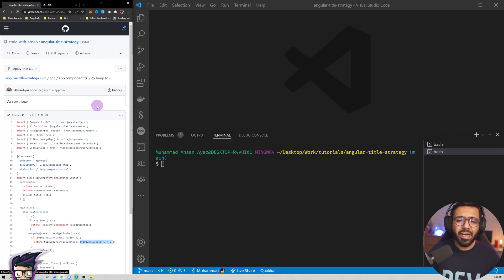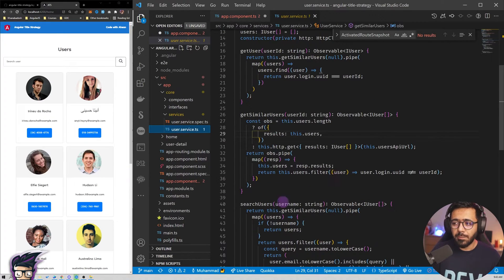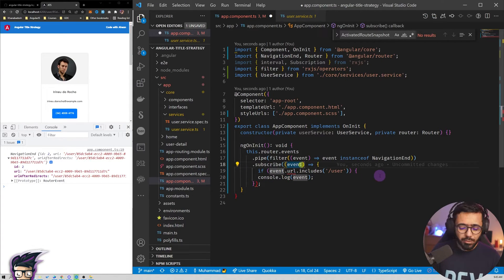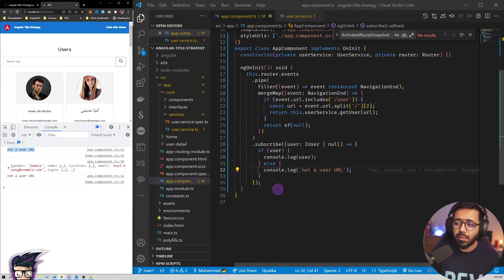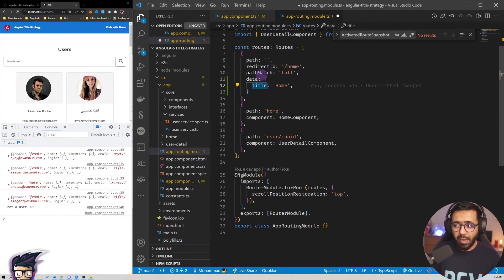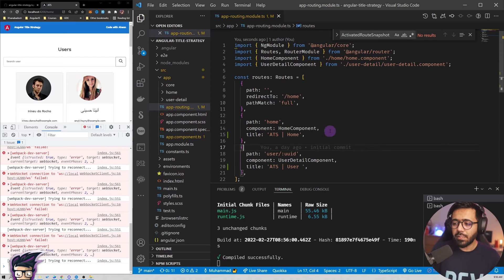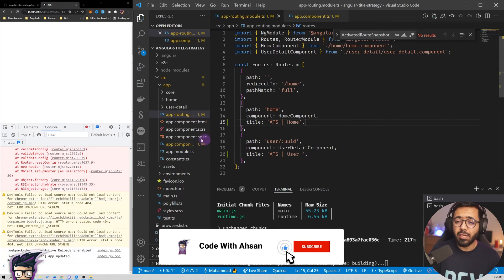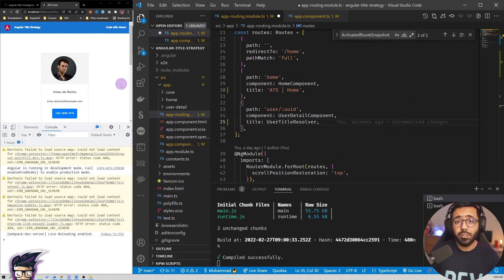How to set custom (dynamic) page title in Angular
In this video, you're going to learn both the legacy approach to set the custom page title in Angular that shows in the browser tab, and also the new NATIVE approach introduced in v14.
If you're here before v14 launches, you're an amazing early bird.

Timeline:
0:00 - Introduction
1:50 - Legacy strategy to update the page title in Angular
8:50 - New (native) strategy to update the page title in Angular v14
19:20 - Outro